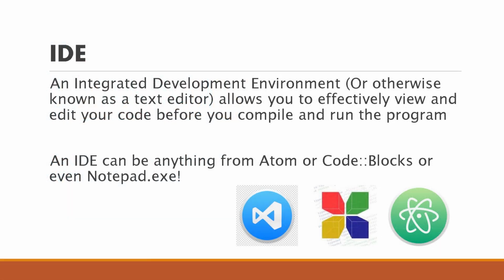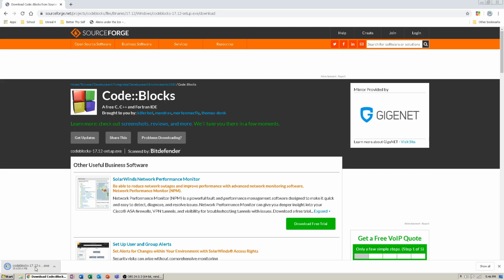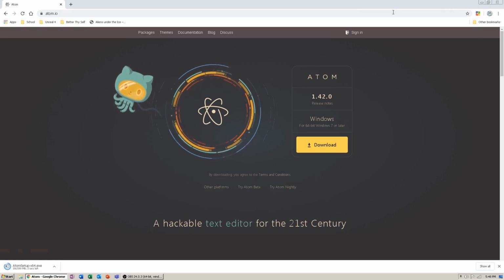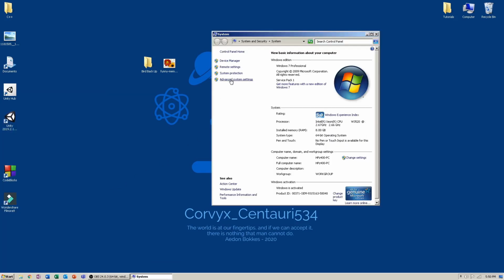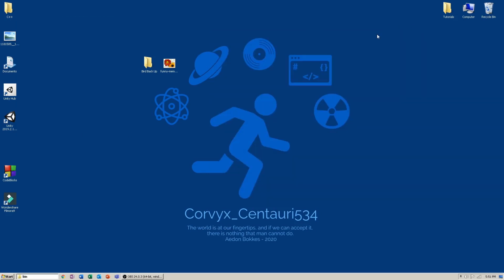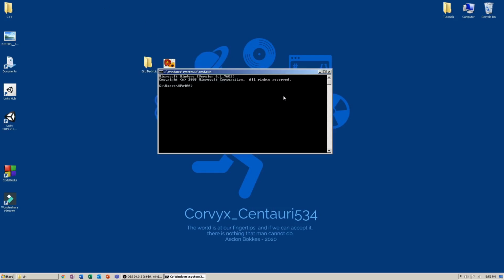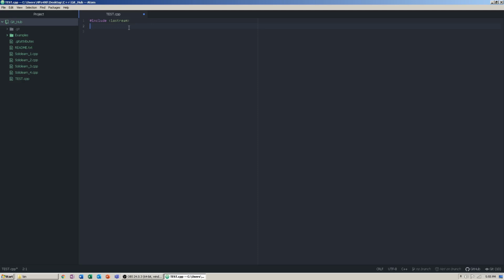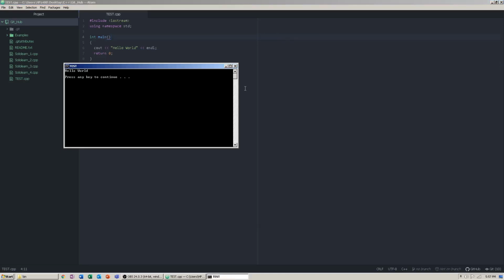C++ IDE and Compiler Set Up (Atom Support!)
In this video I teach how to set up Code::Blocks and the Atom IDE's, set up minGW-get compiler, and configure the environment variables to work together with the compilers.

Swing Doors by Allan Gray was used in the Error message.